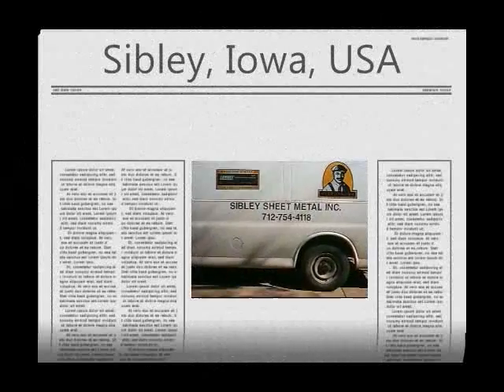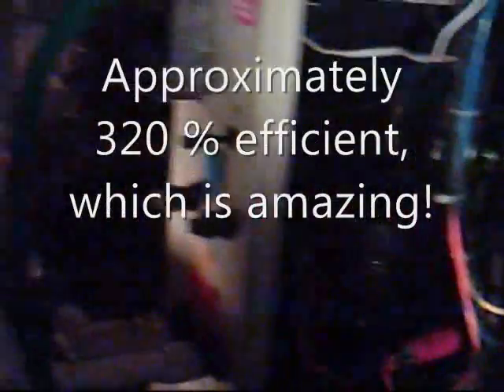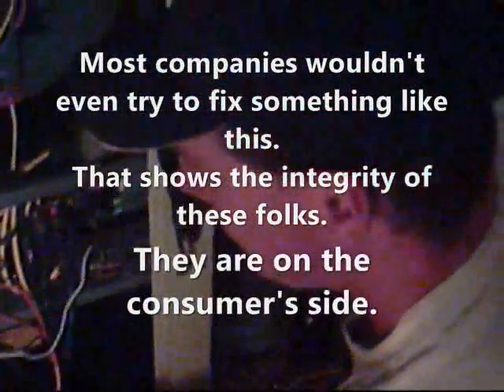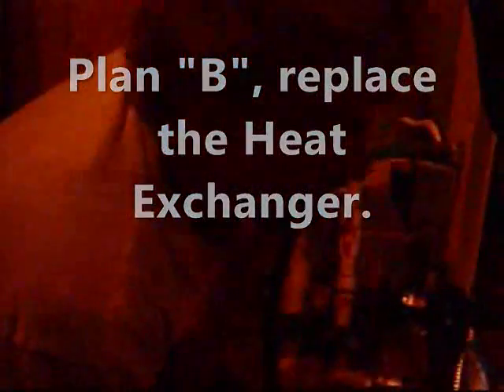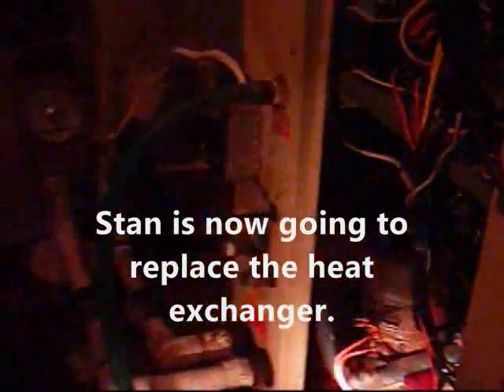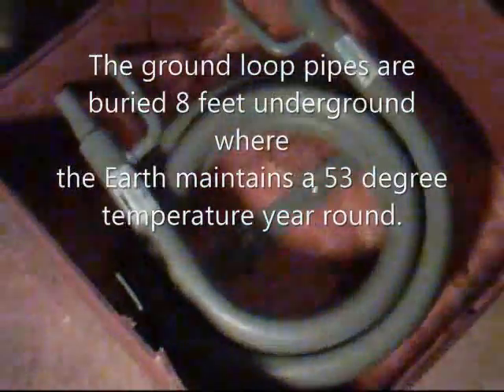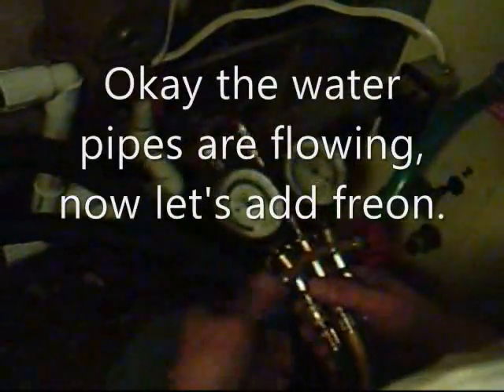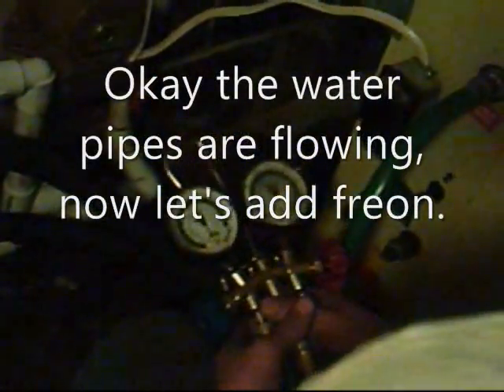Geo Thermal Heat pumps. Theory and operation from Sibley.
Another from Mr. Herbert's Science class, using a practical, personal application as a lesson, we study the operation and repair of the Geo Thermal heat pump.

Theory: Use coils under ground in your yard to cool and heat the freon in the Heat Exchanger, instead of the coils and fan that is usually parked outside your home in a big unit with a loud fan that is used to cool those coils with the hot air surrounding it.

That is the old fashioned way and that is quite in-efficient, compared to Earth Cooling for free in Heat pumps.

I hope this helps you understand the operation and why it works so well.